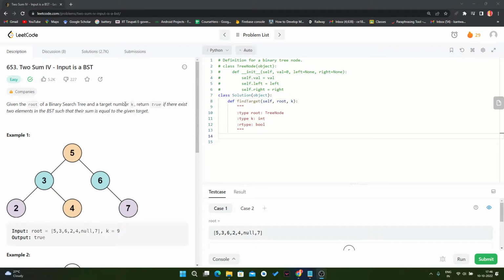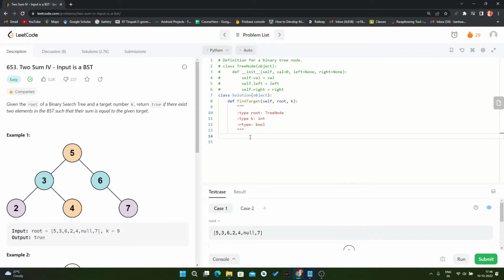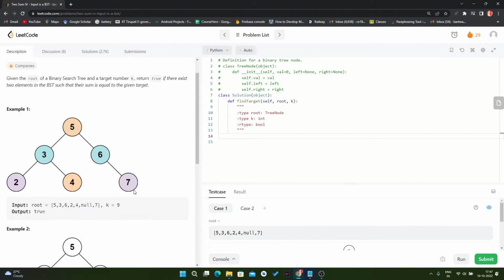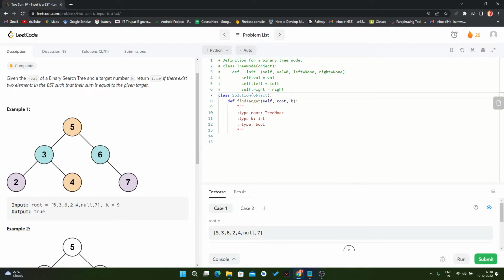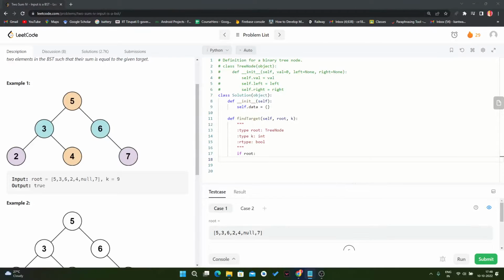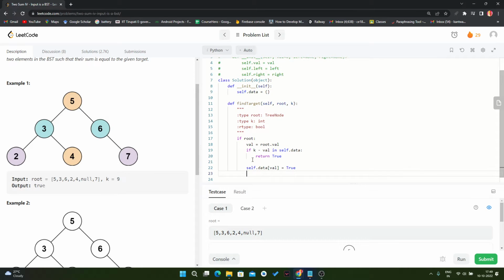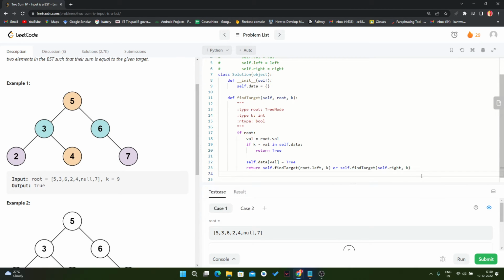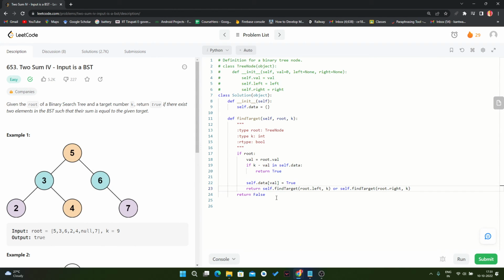653. Two Sum IV - Input is a BST || Python || LeetCode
Given the root of a Binary Search Tree and a target number k, return true if there exist two elements in the BST such that their sum is equal to the given target.